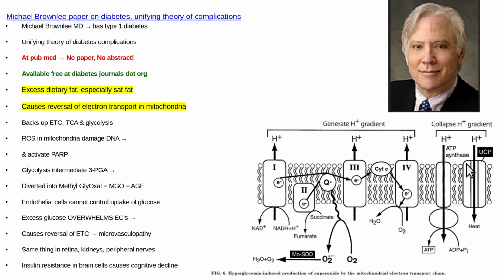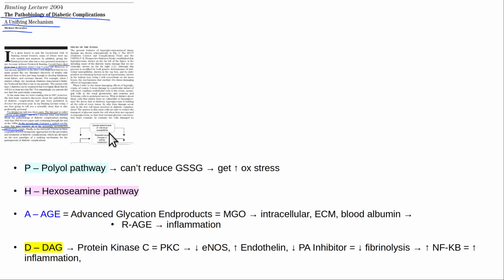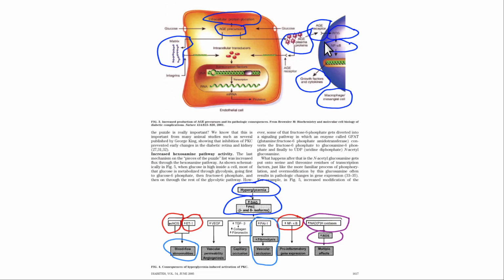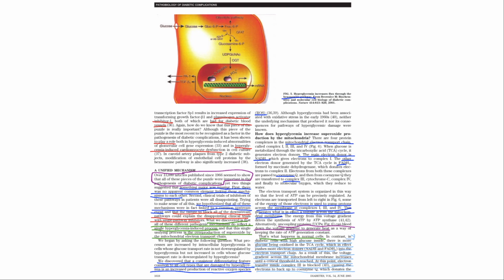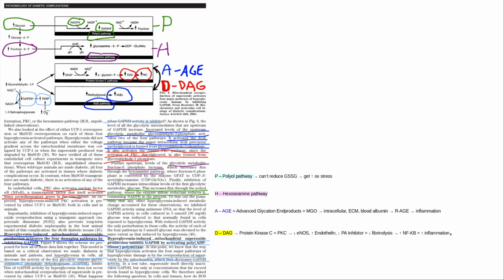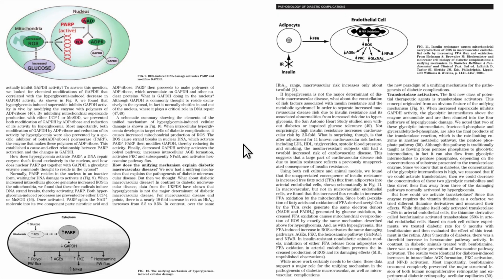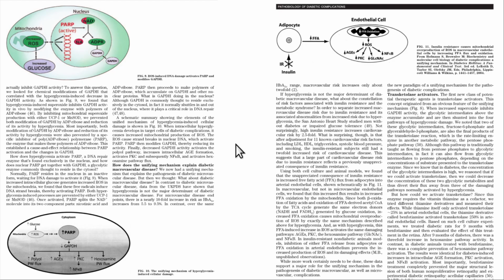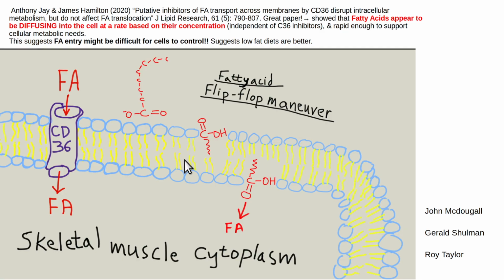Diabetes for doctors only in 2025